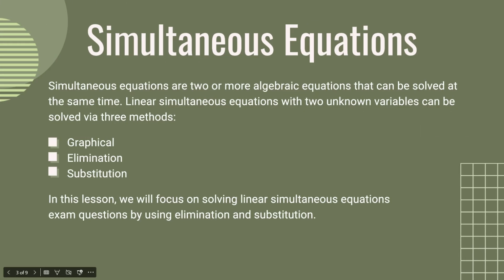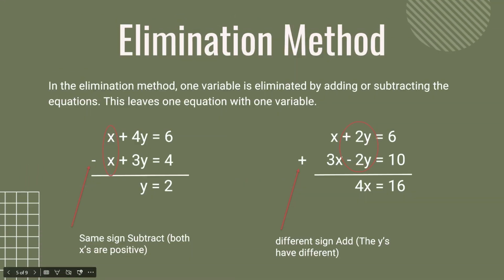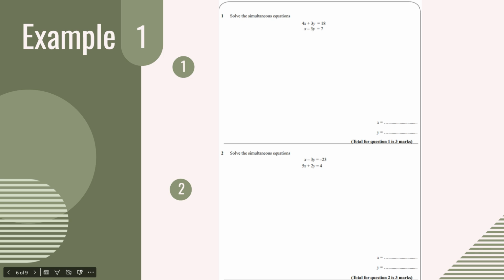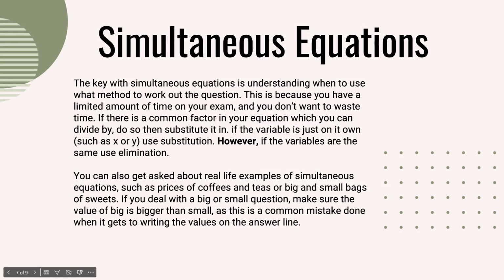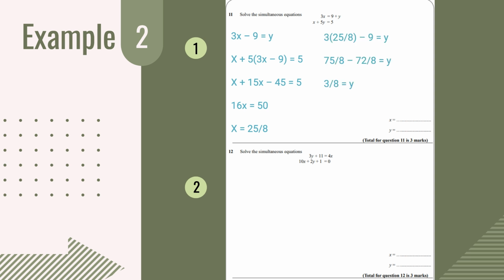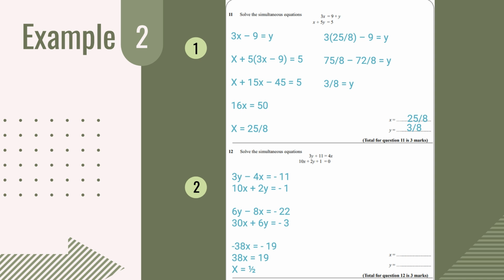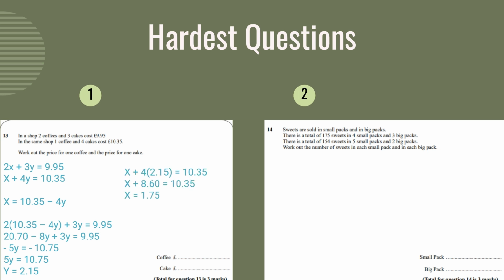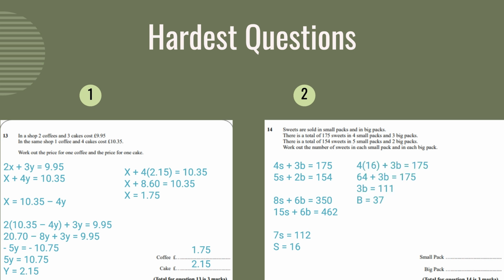Can't Understand Simultaneous Equations? It's This Easy | GCSE maths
Struggling to understand Simultaneous Equations? Don't worry! At Achieve Academy we will teach you the ins and outs of GCSE maths and help you achieve your true potential.